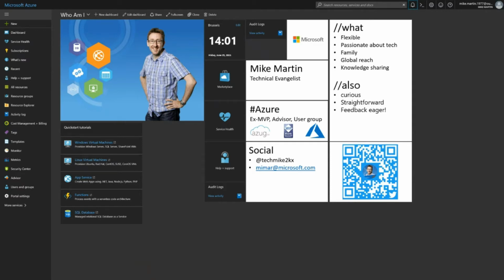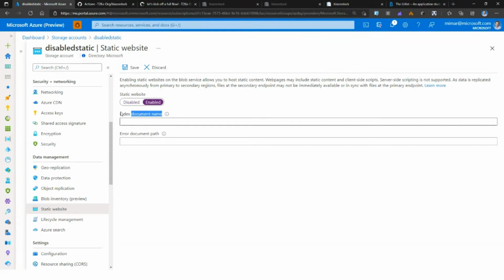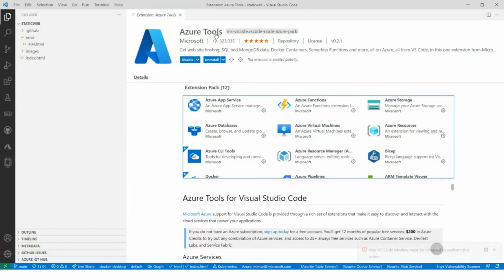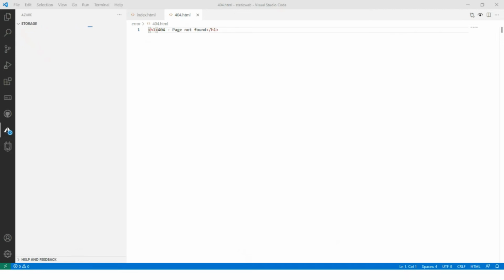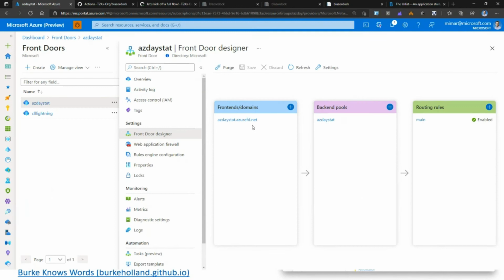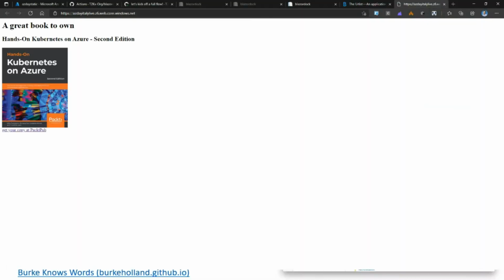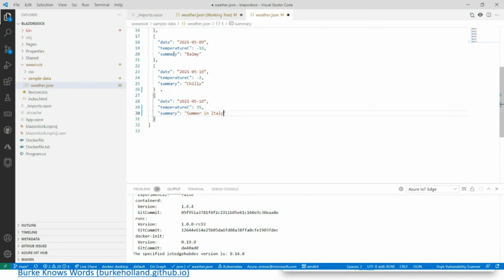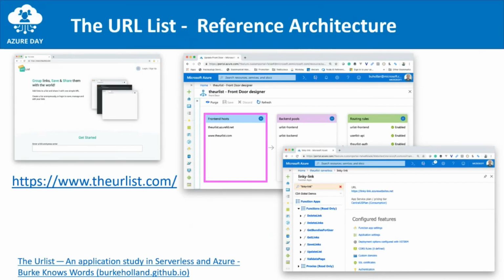Ride the Lightning : A little gem called Azure Storage Static Websites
Get static really fast , like lightning fast with Azure Storage.

Speaker: Mike Martin